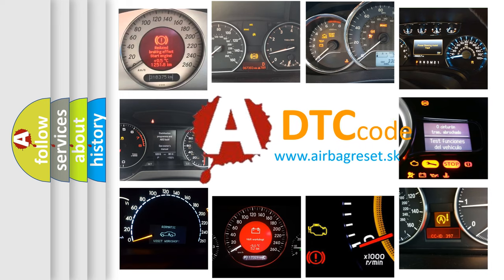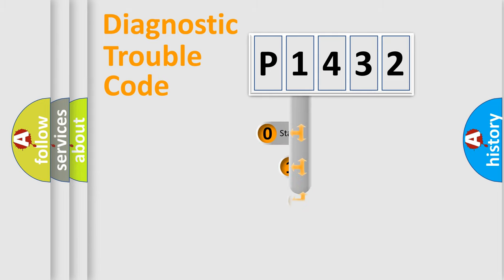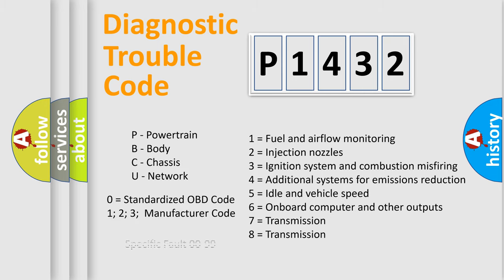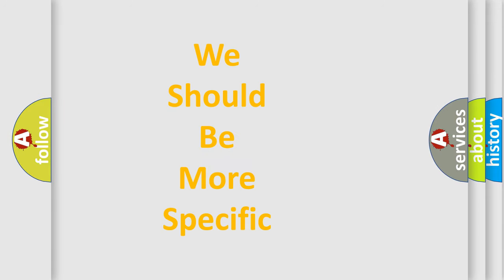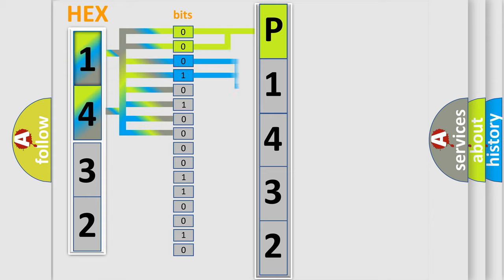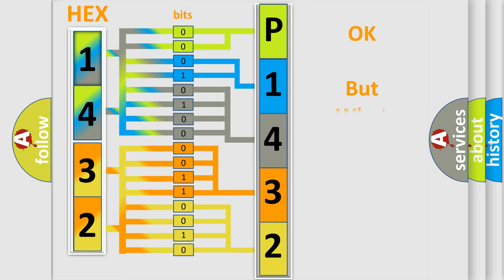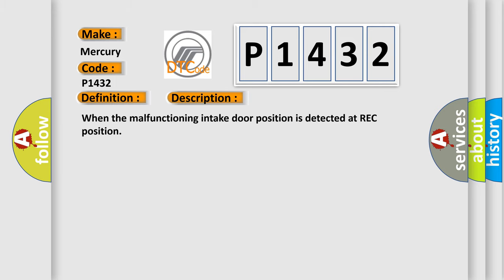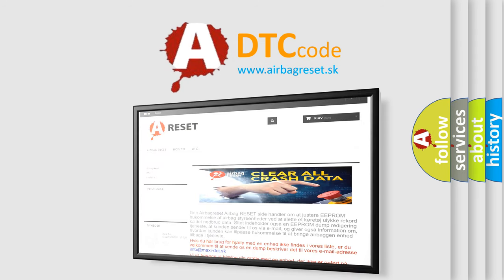DTC Mercury P1432 Short Explanation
Contents:
0:21 Basic DTC analysis according to OBD2 protocol standard.
1:48 Insight into programming
2:58 A diagnostically understandable description of the Diagnostic Trouble Code
3:05 Basic error definition

Make
Mercury
Code
P1432
Definition
Recirc Air Door Failure
Description
When the malfunctioning intake door position is detected at REC position
Cause
 Intake door motor PBR internal circuit is open or shorted A or C auto amp Harness and connector LAN communication line is open or shorted